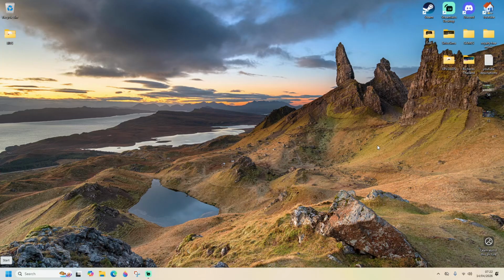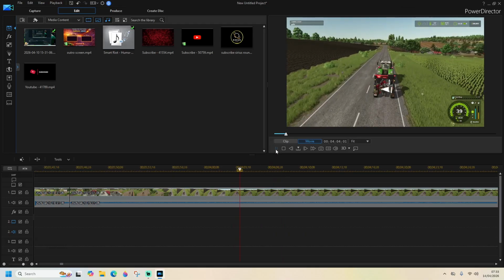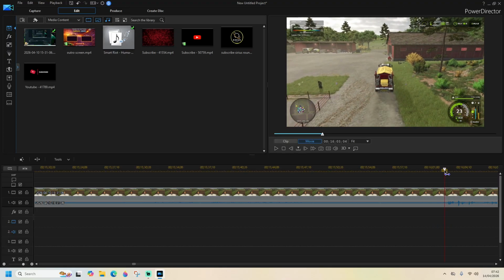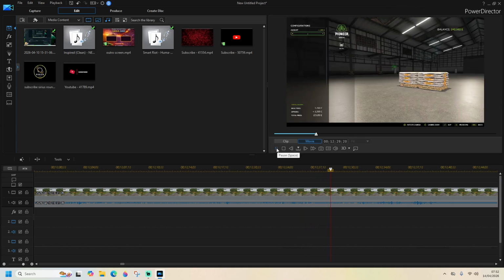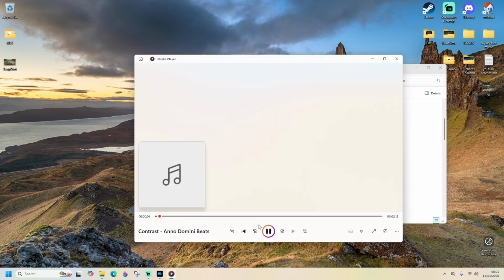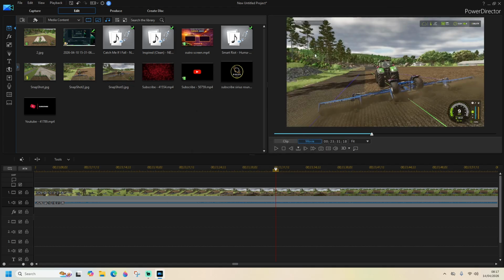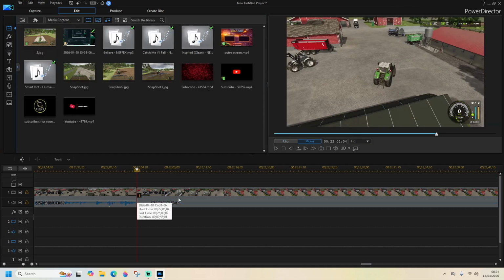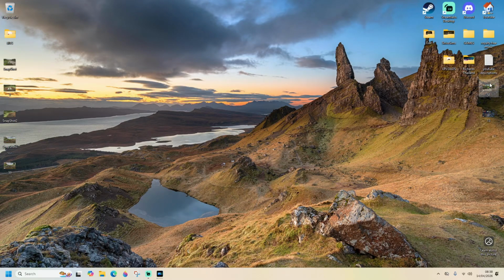HOW I EDIT MY FARMING SIM VIDEOS FROM START TO FINISH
👋 Hello and welcome to Farming Simulator 2025
🚜 WATCH HOW I EDIT MY FARMING SIMULATOR VIDEOS FROM START TO FINISH.
📺 Posting most days of the week